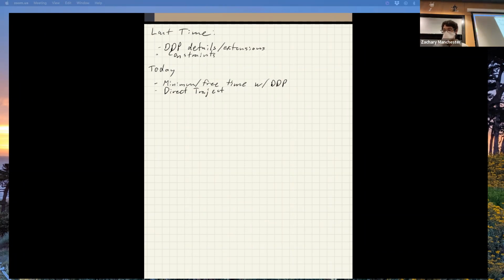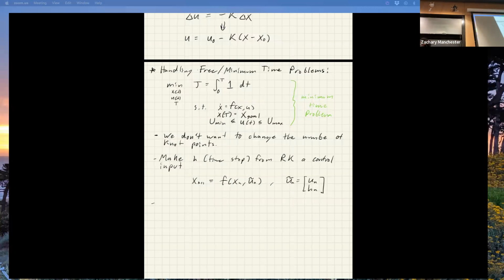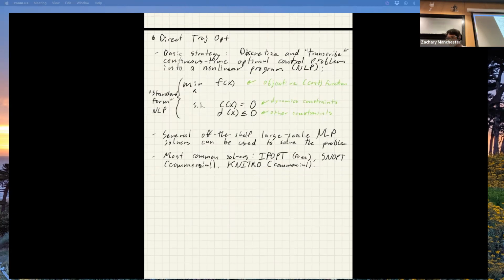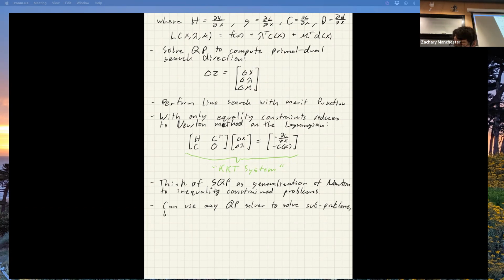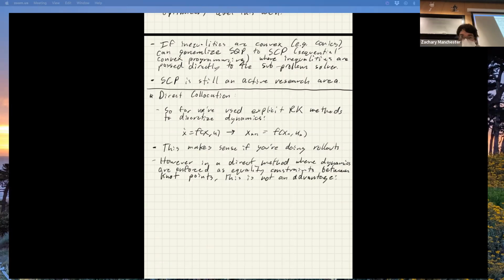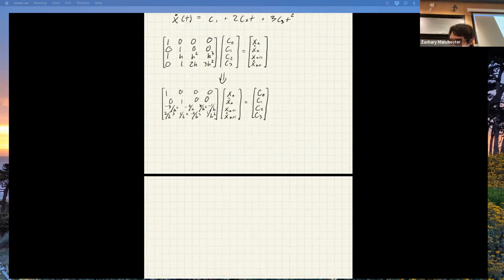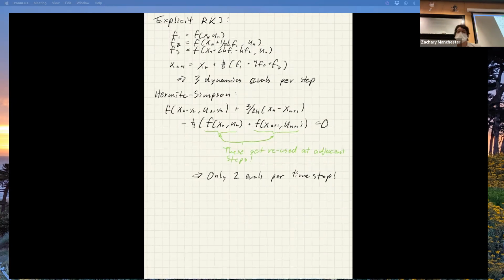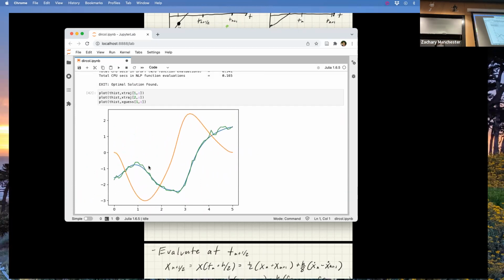Optimal Control (CMU 16-745) - Lecture 12: Direct Trajectory Optimization Methods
Topics:
- Free and minimum-time problems with DDP
- Direct trajectory optimization
- Sequential quadratic programming (SQP)
- Direct collocation